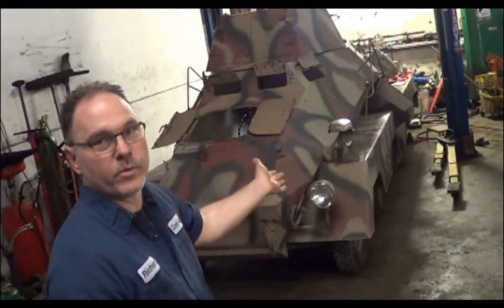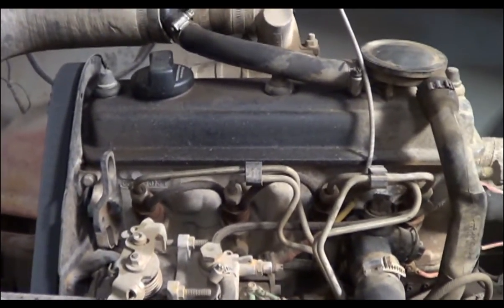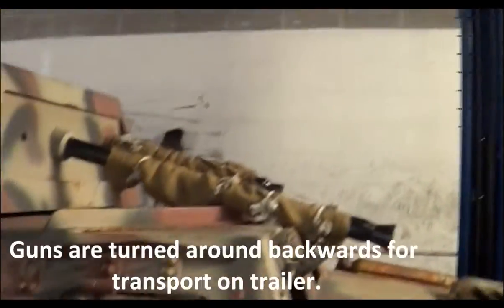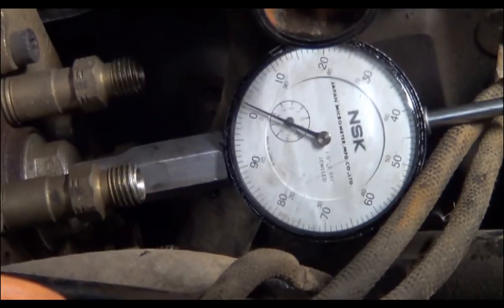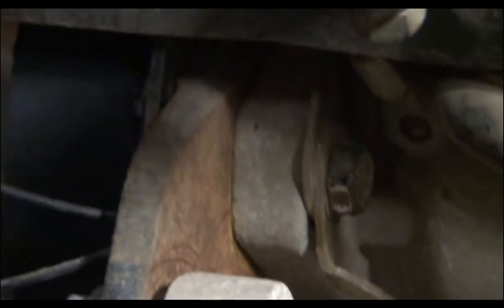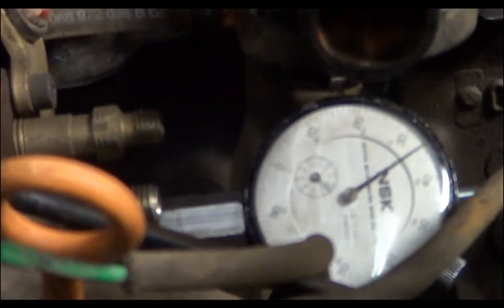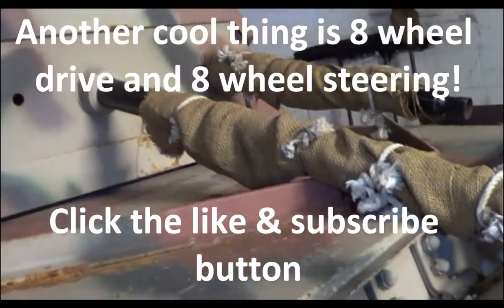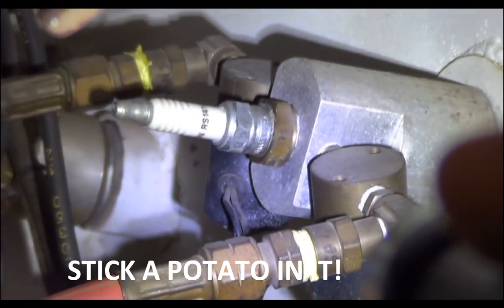Vw IDI Diesel Injection Timing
Take a look at a reproduction WWII German "tank".  Actually its a reproduction light armored car with a Vw diesel in it.   We did head gasket and some other stuff, and I show how to set injection timing.
This basic process will work on any Vw IDI diesel